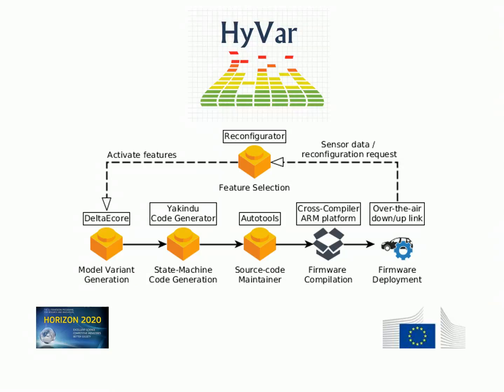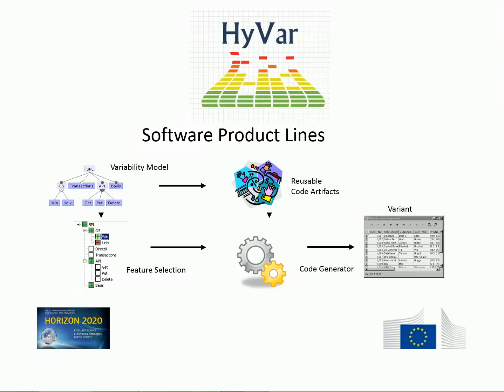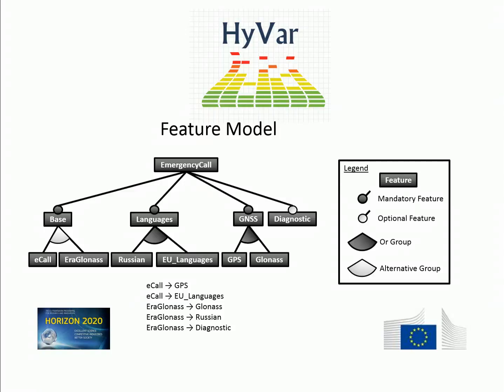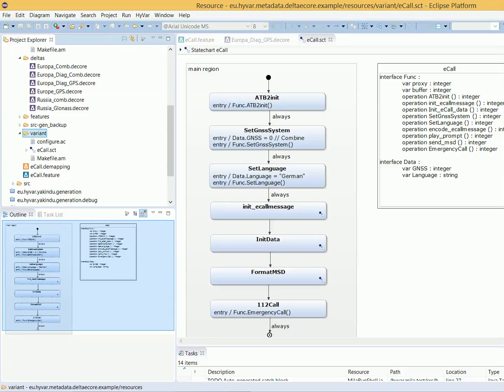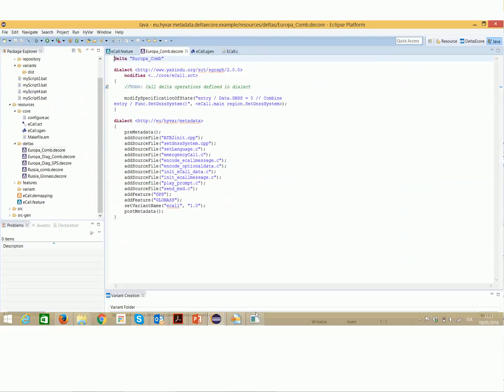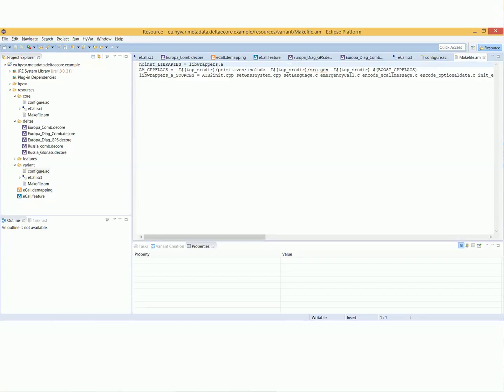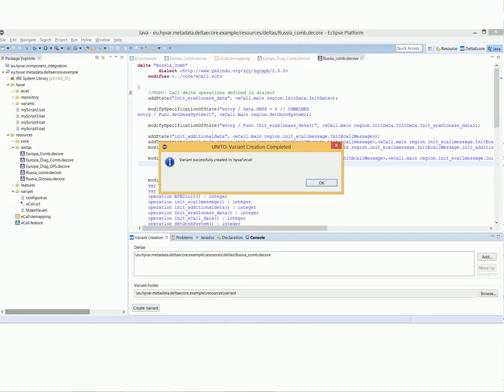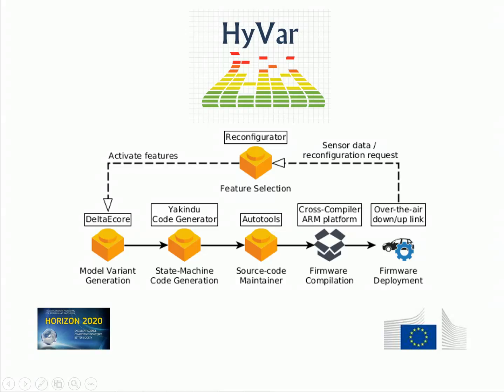HyVar Webinar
Overview of the HyVar DSVL Toolchain